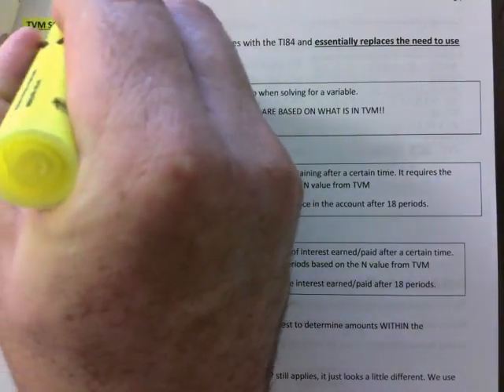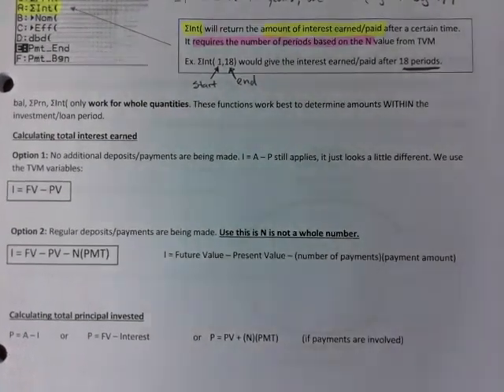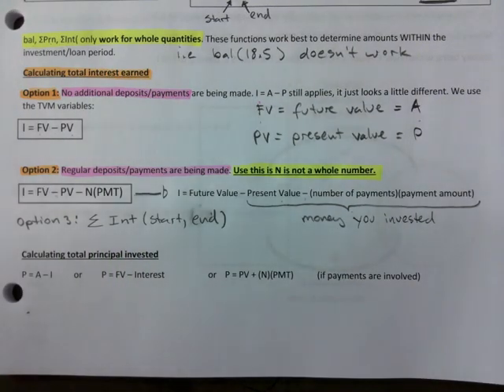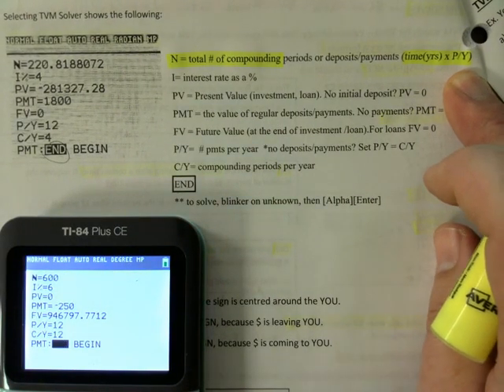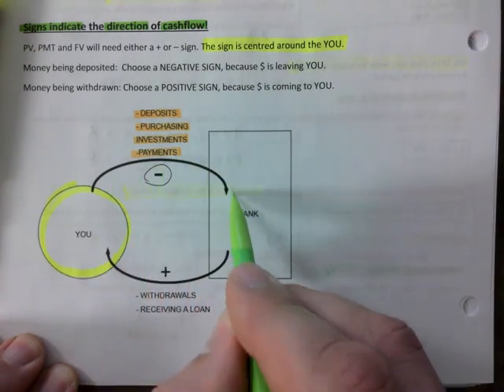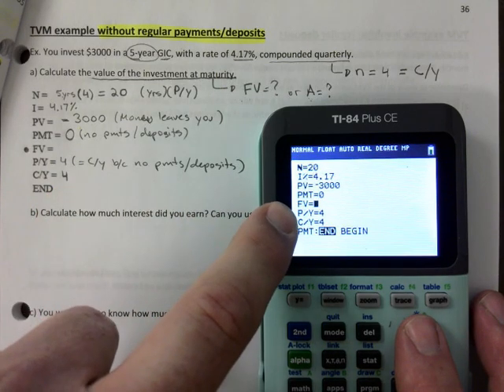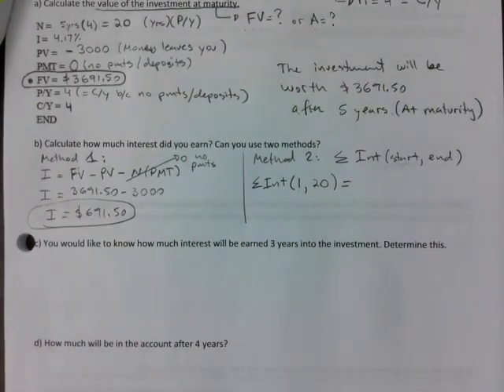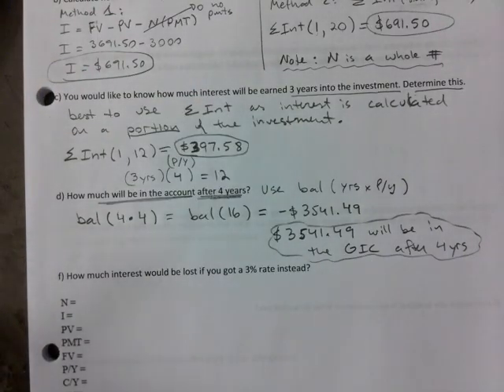APMR4S FINANCE TVM SOLVER INTRO